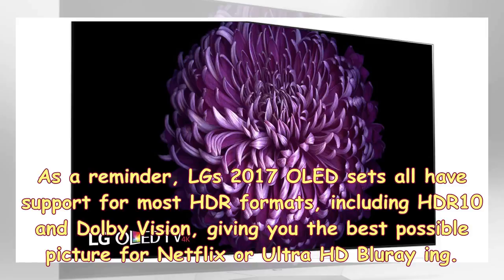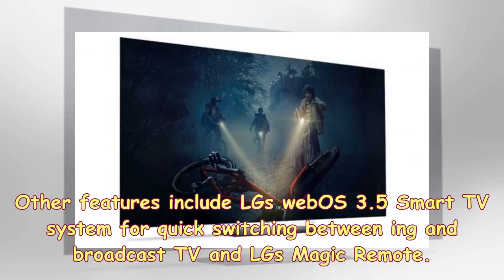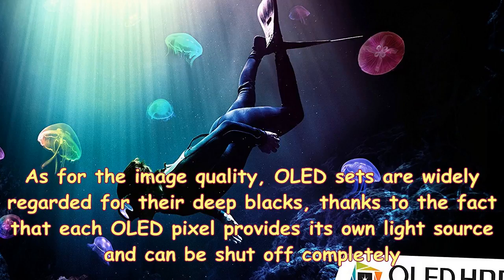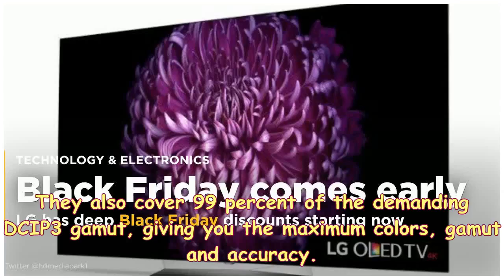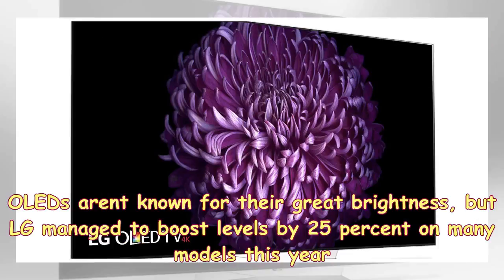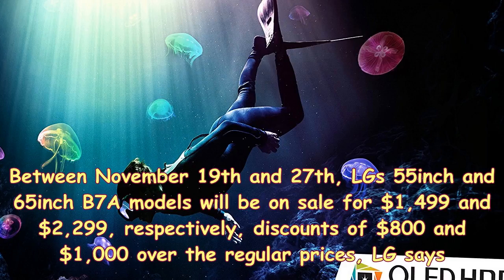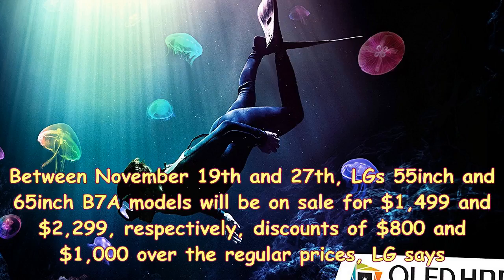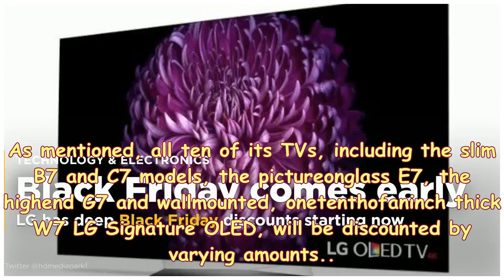S News| LG has steep Black Friday discounts on premium of oled TV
As a reminder, LGs 2017 OLED sets all have support for most HDR formats, including HDR10 and Dolby Vision, giving you the best possible picture for Netflix or Ultra HD Bluray ing. Other features include LGs webOS 3.5 Smart TV system for quick switching between ing and broadcast TV and LGs Magic Remote. As for the image quality, OLED sets are widely regarded for their deep blacks, thanks to the fact that each OLED pixel provides its own light source and can be shut off completely. They also cover 99 percent of the demanding DCIP3 gamut, giving you the maximum colors, gamut and accuracy. OLEDs a...